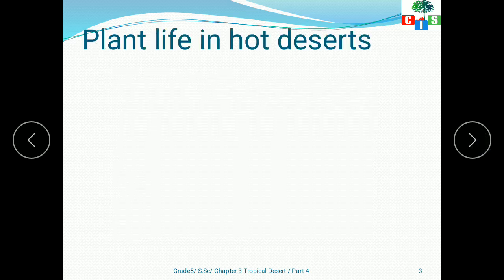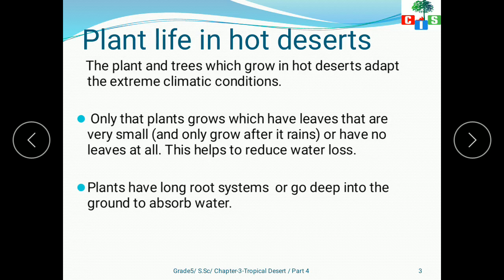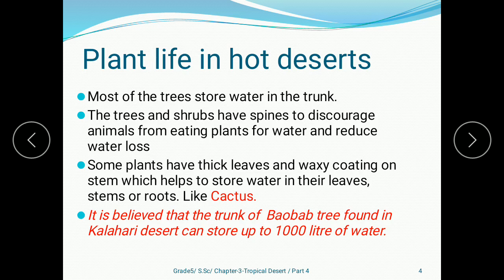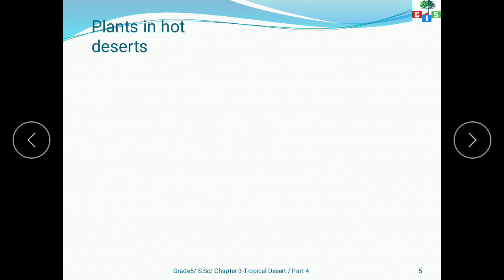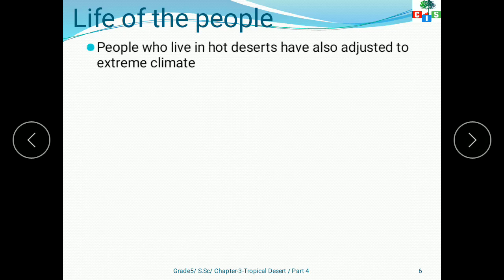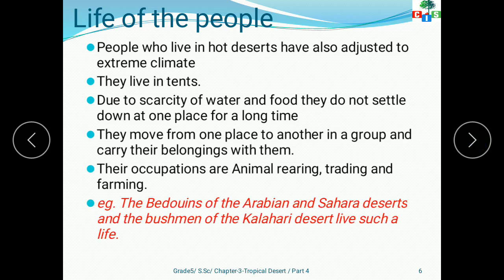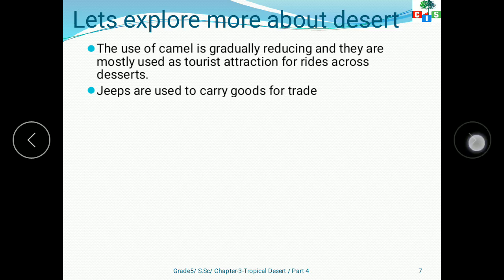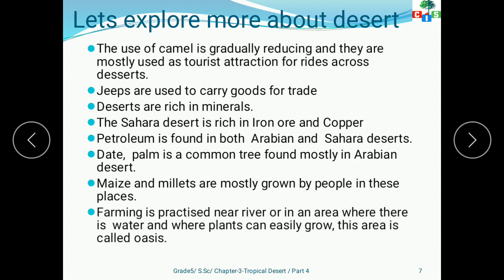Countryside International School: Grade 5 : S.Sc. : Ch.3 Torrid Zone (Part4)